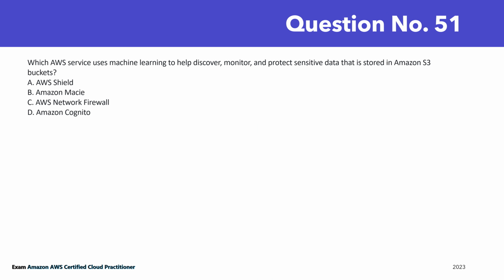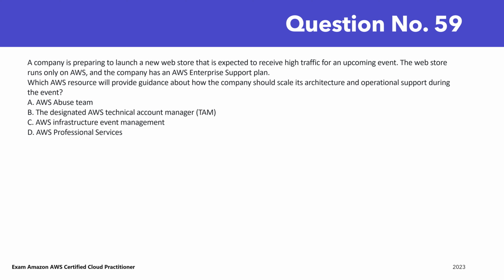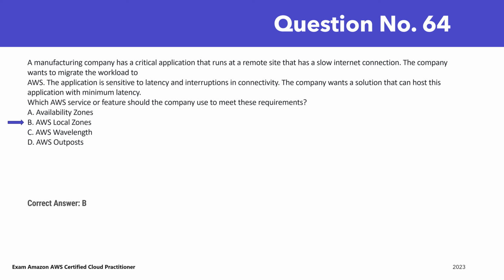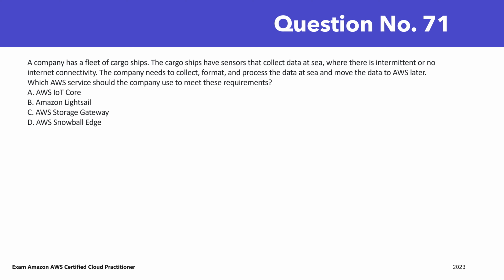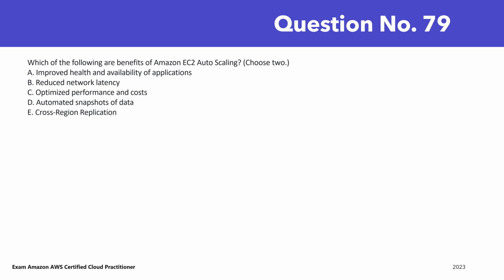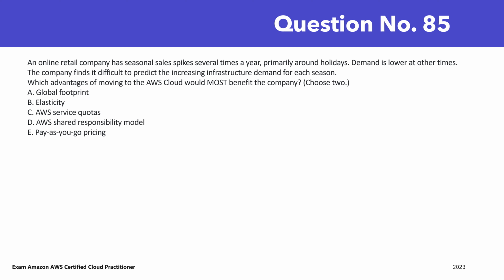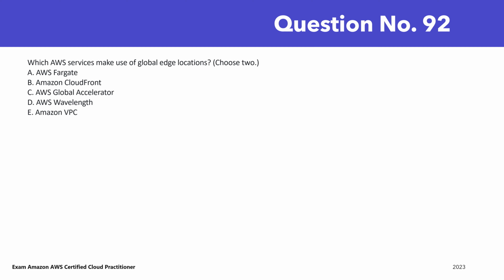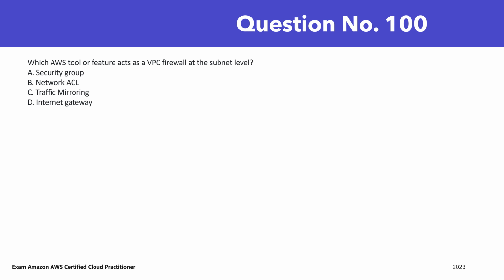Amazon AWS Certified Cloud Practitioner (CLF-C01) Question and Answer Set 2